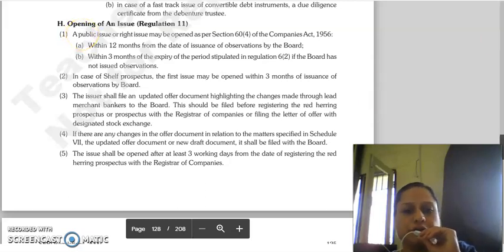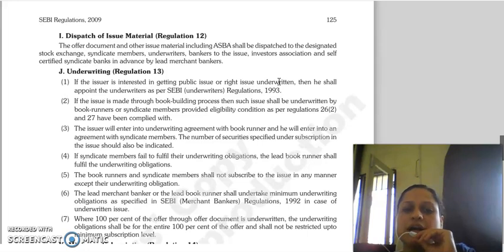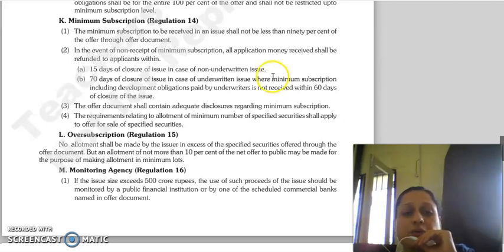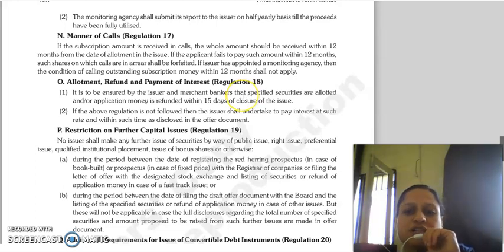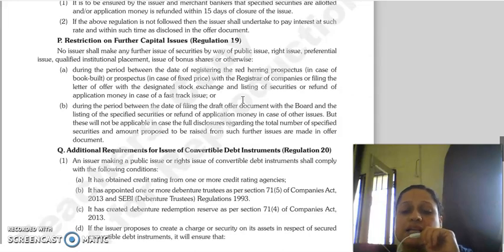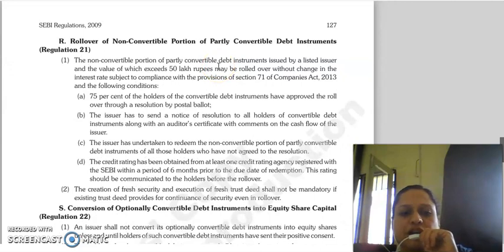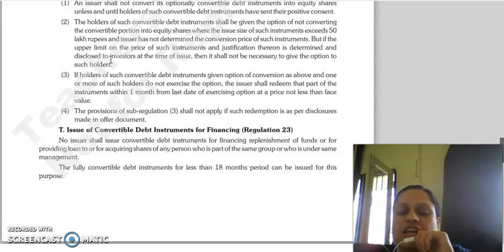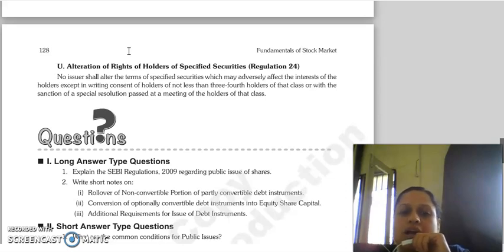FSM LECTURE, CHAPTER 5 SEBI REGULATIONS 2009, LAST LECTURE